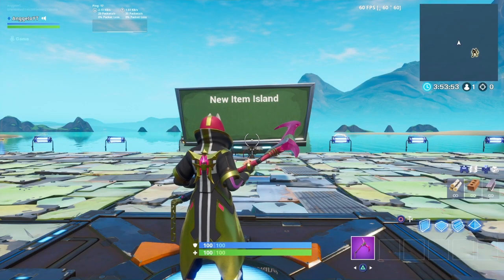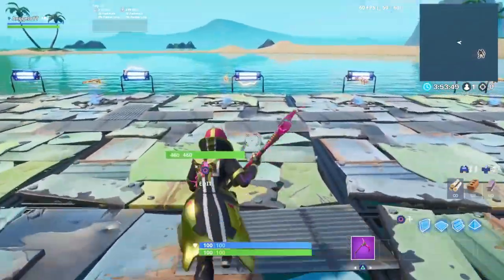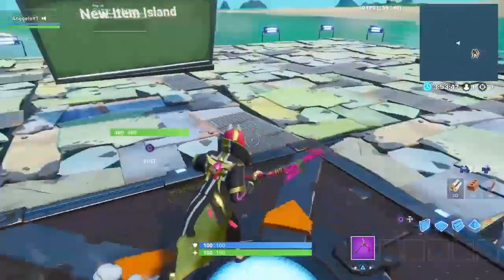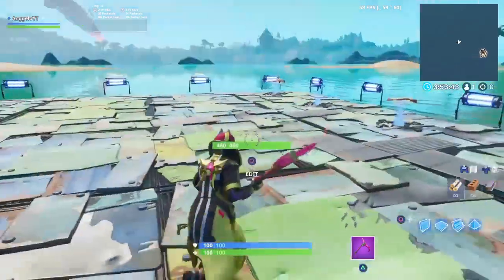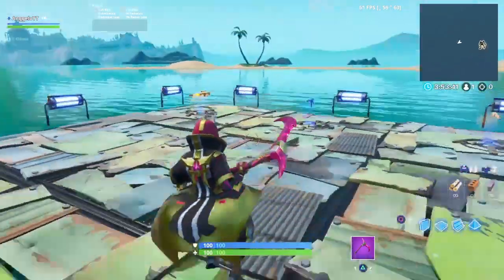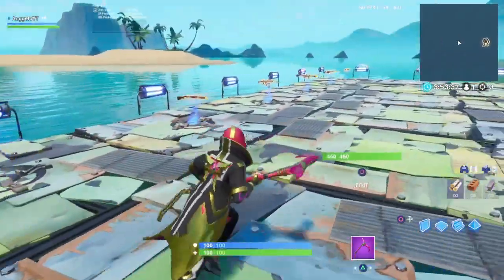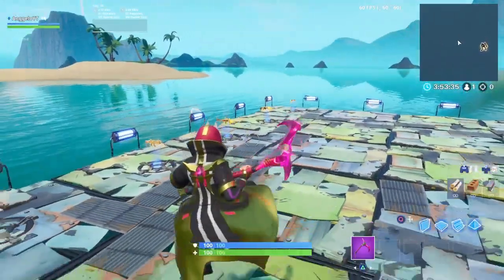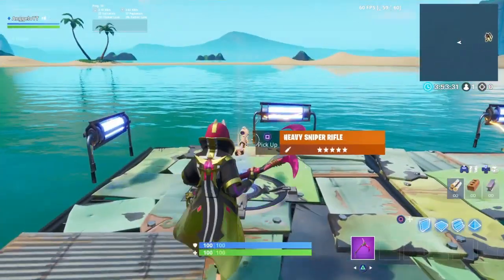Fortnite Season 10 EQ Wrap Showcase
Today I showcased the EQ Wrap from the season 10 battle pass. I know it did not light up because I didn’t have anything to hit. Honestly it is one of my new favorite wraps and I’ll definitely be using it.

Family friendly content [PG]